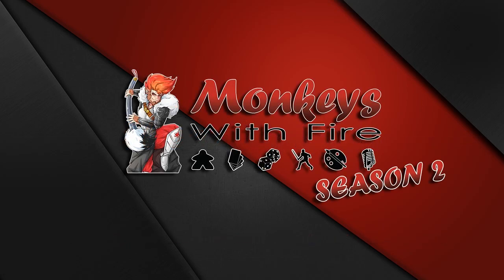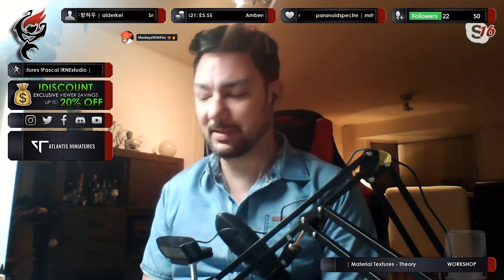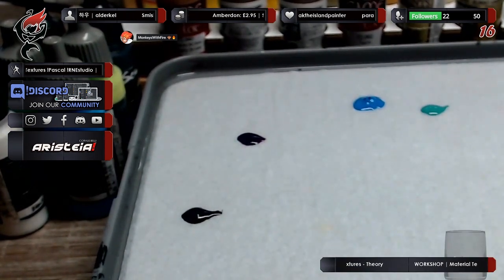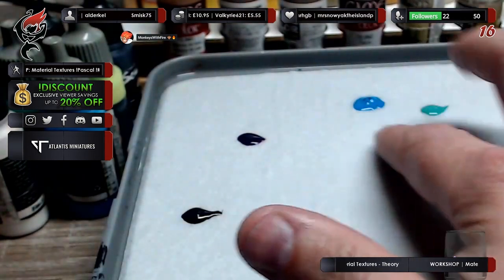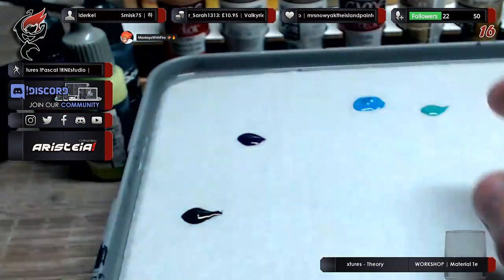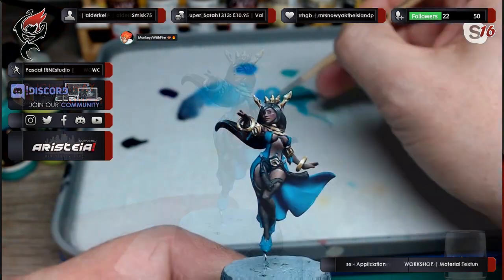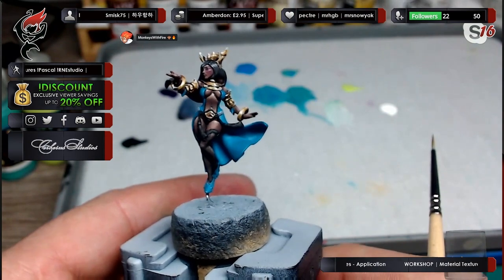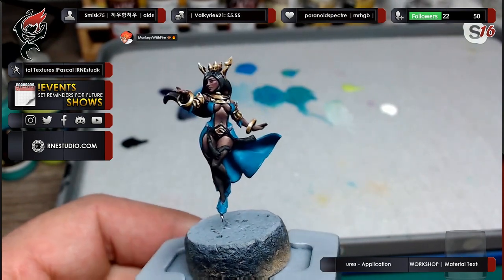WORKSHOP 🎨: Material Textures with Pascal Rooze - miniature by RN Estudio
In this workshop Pascal demonstrates techniques to add textures to fabrics, using a miniature from RN Estudio's Myth Explorers range - Sapphire.